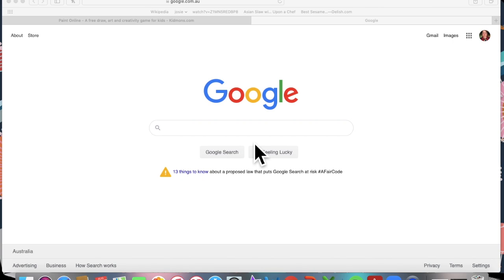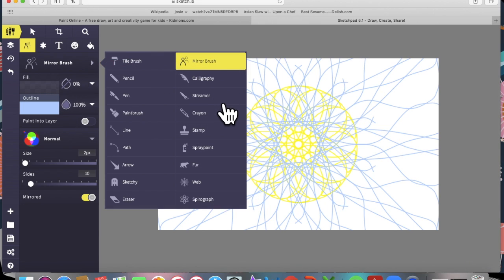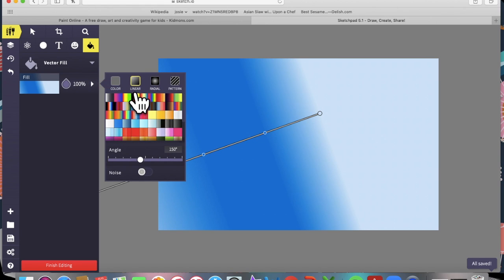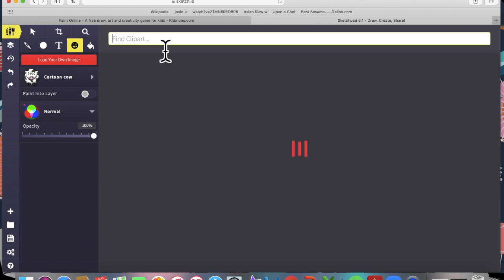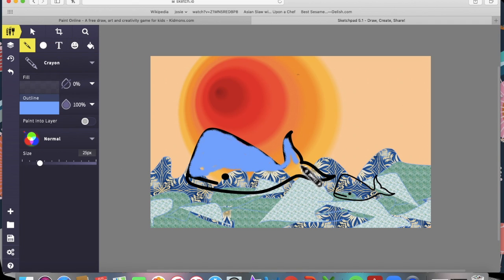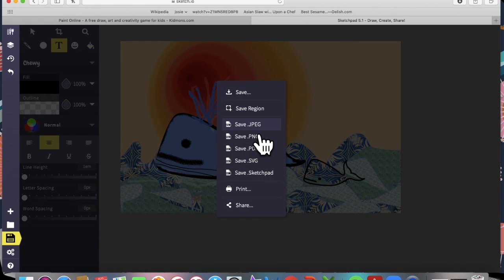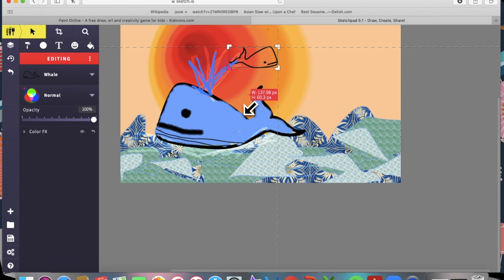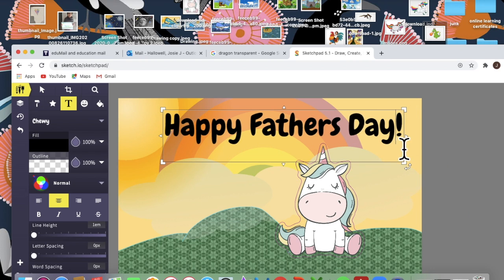Lesson on sketchpad grades 3-6 computer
This video is about sketchpad for grades 3-6 computer